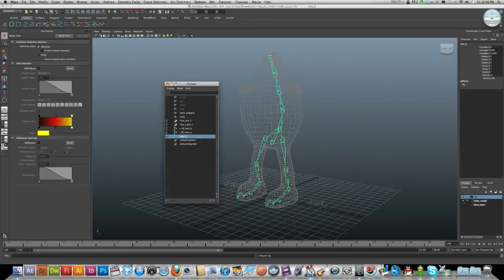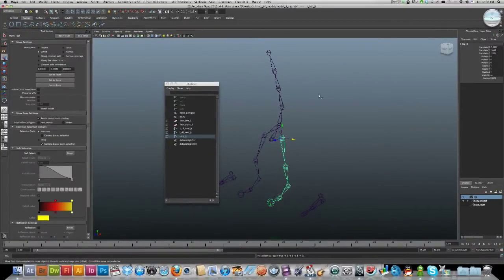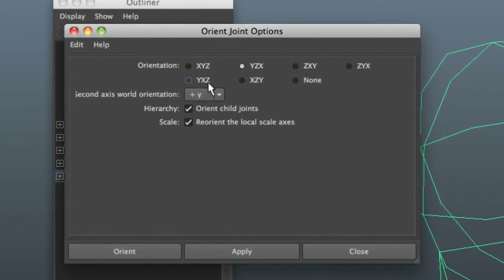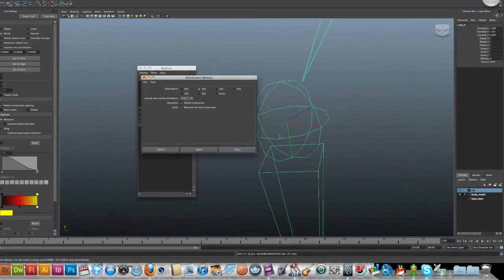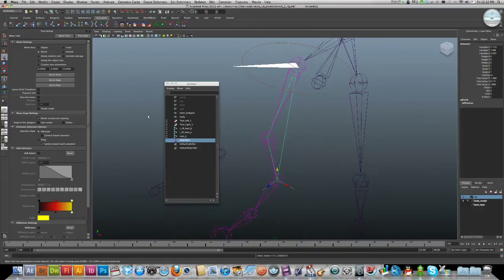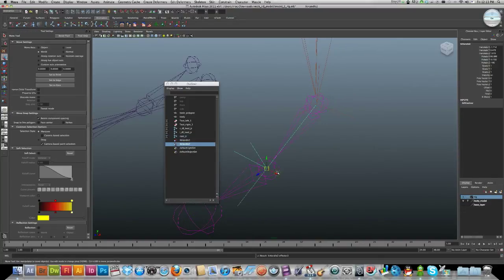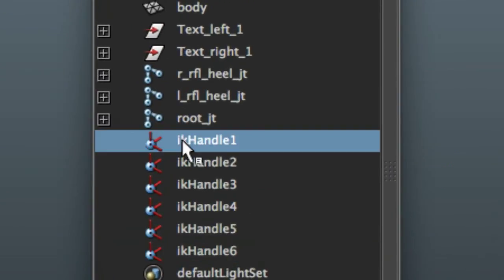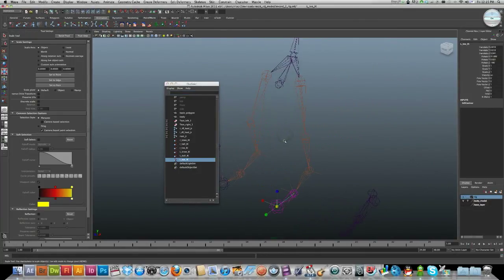5/11 3D Maya Rigging Tutorial Orient Joints and IK Handle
Part 5 of making a rig in Maya. Its hard to explain this simply, but it's important.